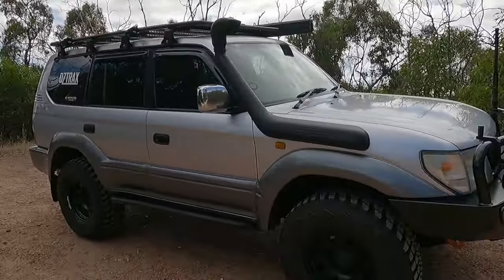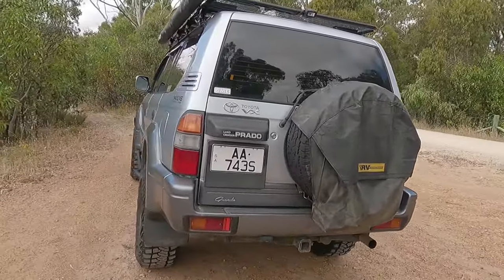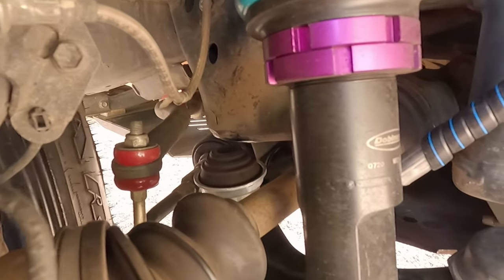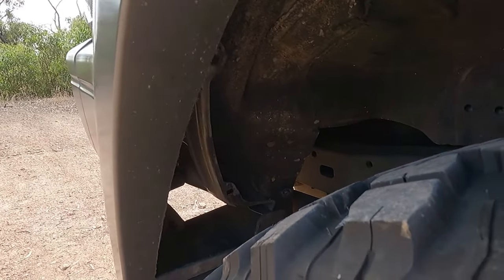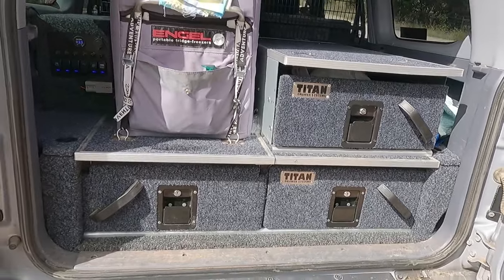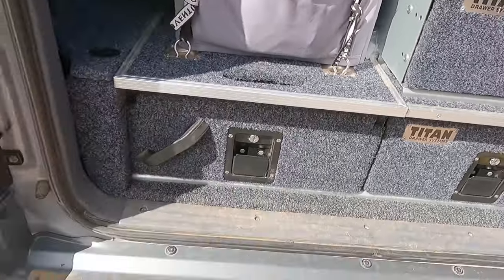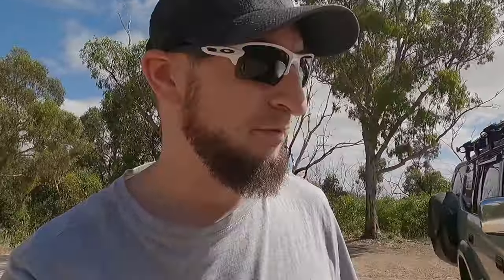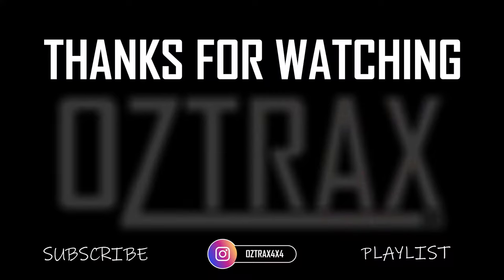Toyota Prado 90 Series Build // Two Years Later....More Mods & Upgrades?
Having now owned my 90 series Prado for two years, I go over my custom suspension upgrade and a few other mods I have made over the past year.